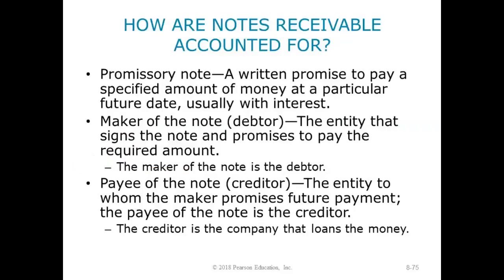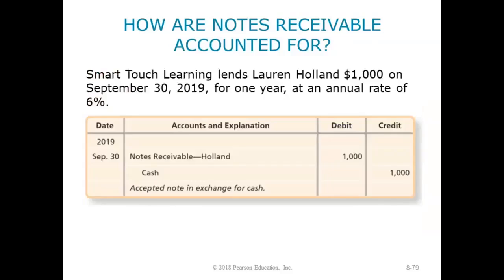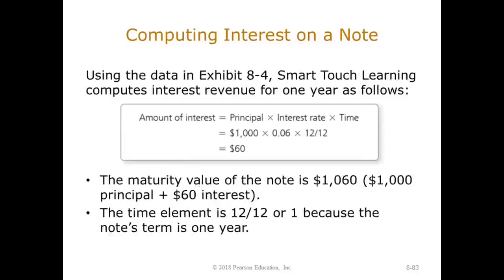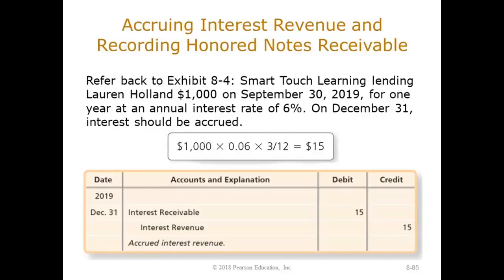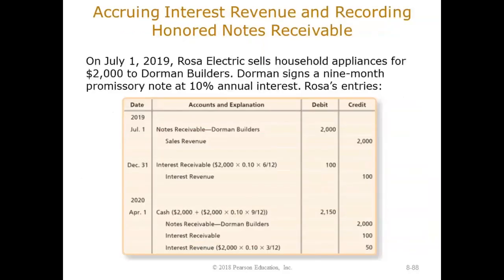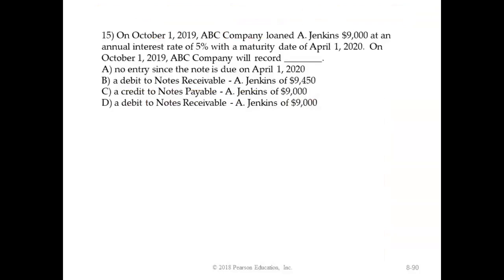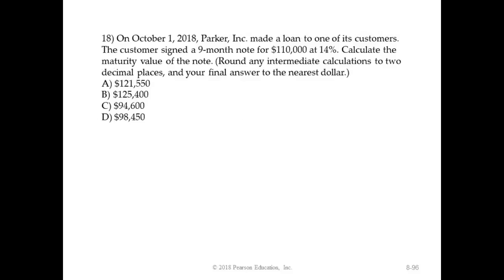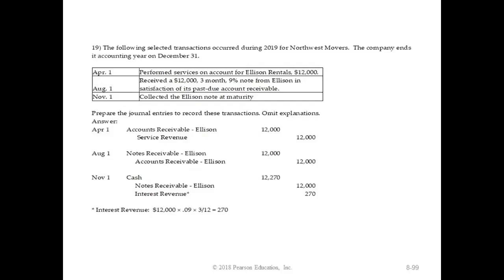TK6 chapter 8